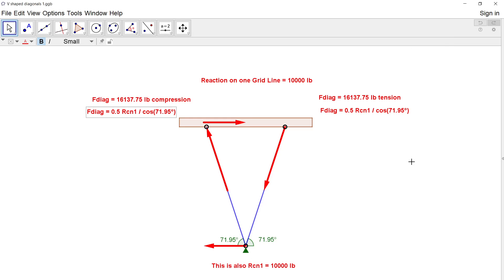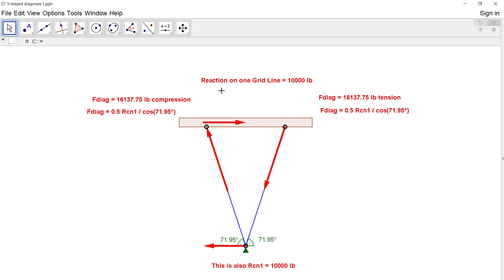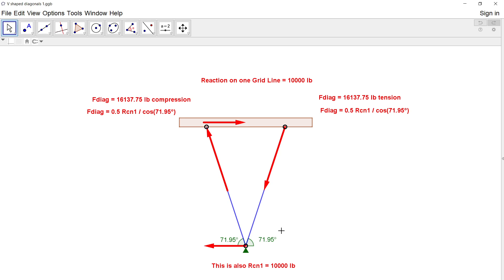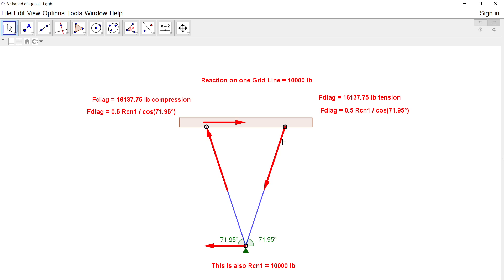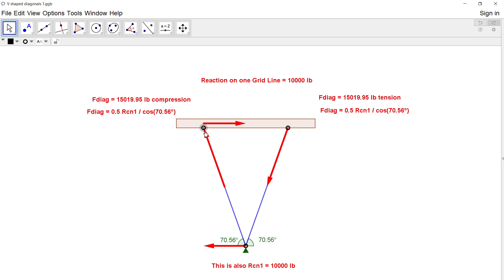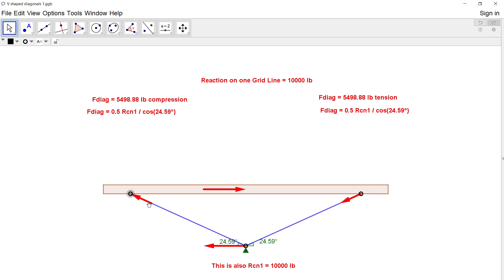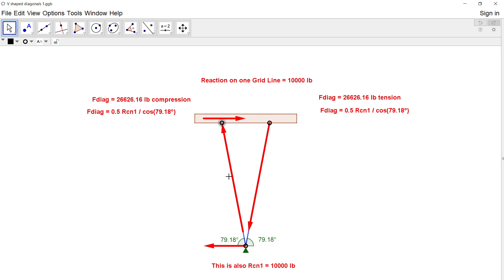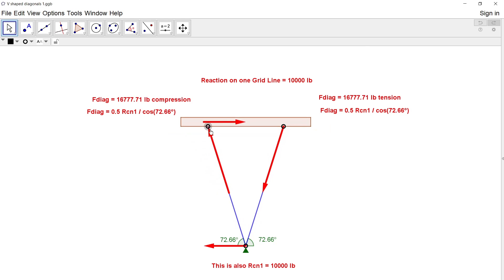V Shaped diagonal braces